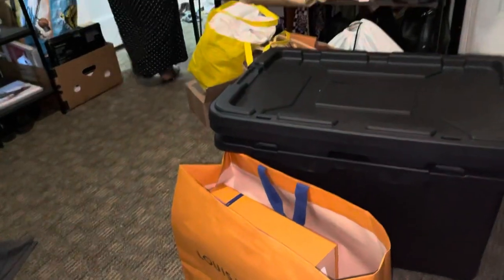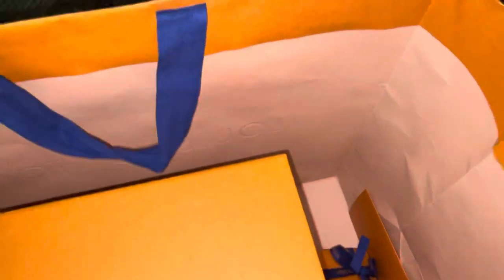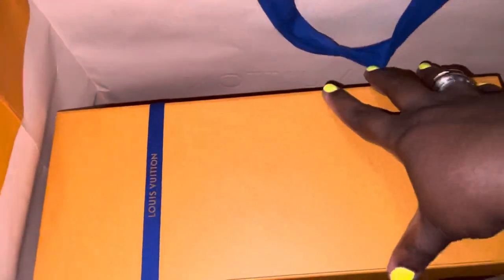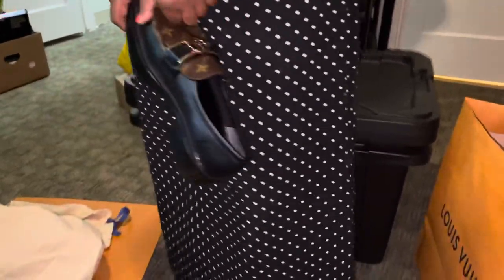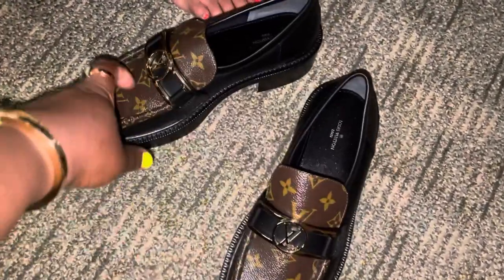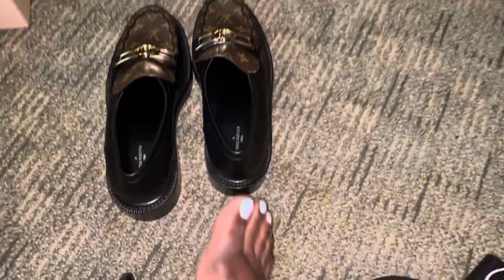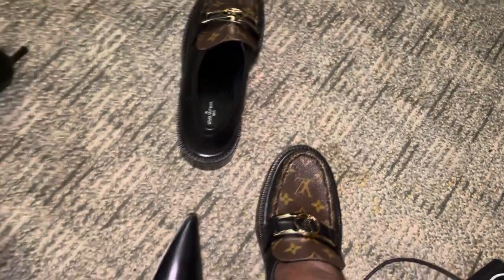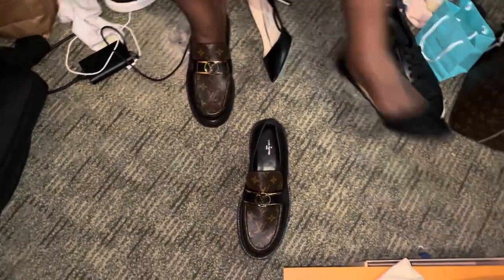Unboxing Fridays - Louis Vuitton Loafer Fail *waaah*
What’s with the variety in shoe fit within one size?!? I wear a size 42 with Louis Vuitton…sometimes. Ugh. It’s been 50/50 with whether a size 42 will fit me. After this unboxing, it’s 60/40, lol.

Well, at least y’all will get a close up of the Academy Loafer. It’s an absolute beauty.